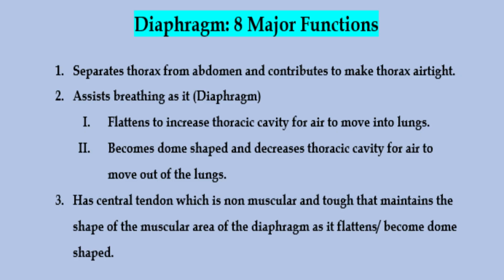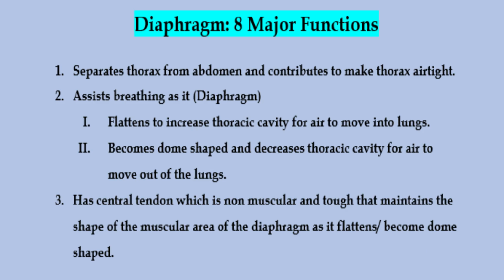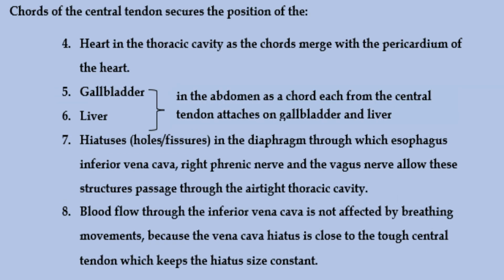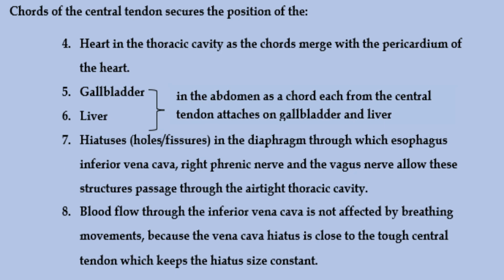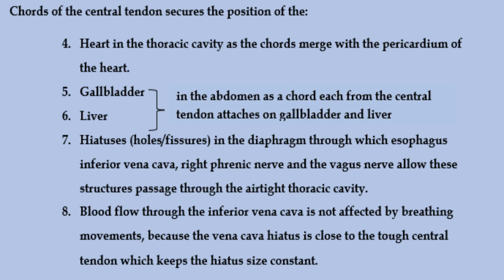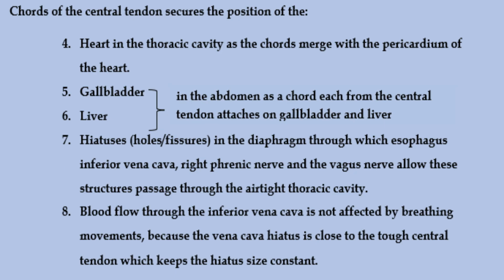DISSECTION:How Structures Pass Through The Enclosed Thorax(Pt 2):Diaphragm structure and 8 Functions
This video shows dissections of the rat and the guinea pig, showing the diaphragm structure: thin, translucent, dome-shaped, at the posterior boundary of the thorax. Shows the central tendon attached to both the upper and lower surfaces of the diaphragm. Chords from the central tendon merge with the pericardium of the heart in the thoracic cavity. Chords from the central tendon on the lower surface of the diaphragm attach to the gallbladder and the liver to secure their positions in the abdomen.
The functions of the diaphragm( 8 of them) are outlined in this video.